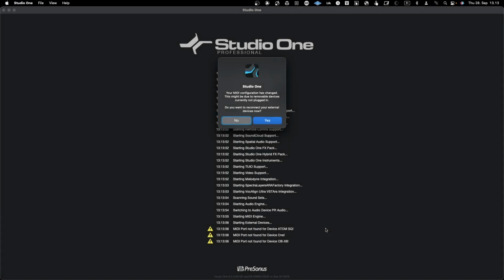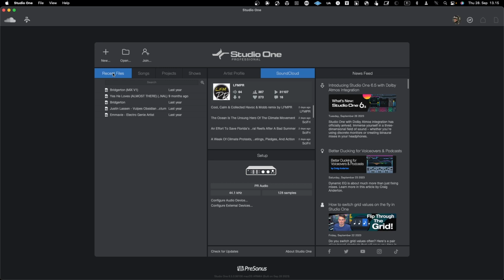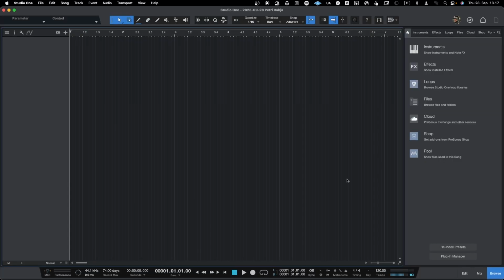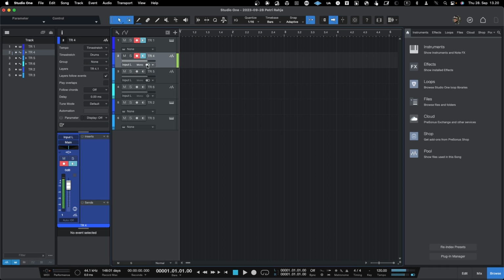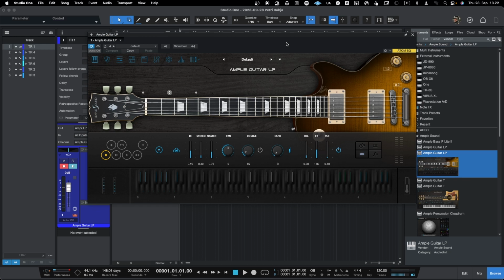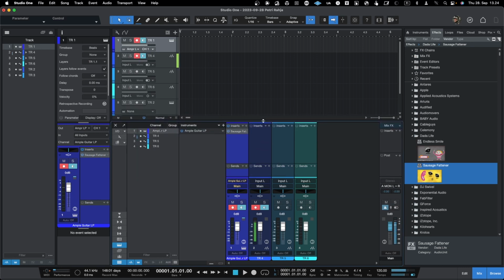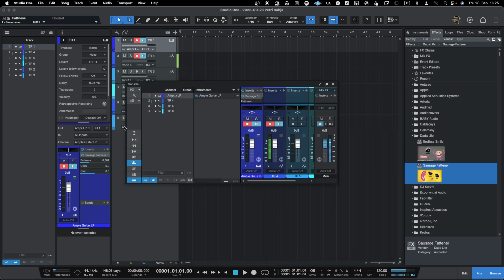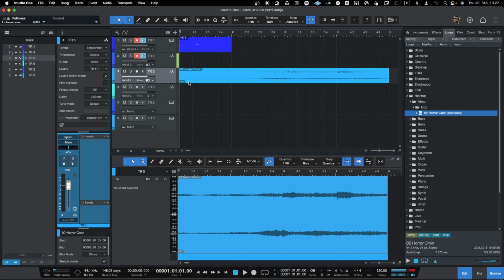Studio One High Level Introduction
Studio One and it's one of those DAWs that I have used a lot while creating music. One time I had extensive templates and set up build around Studio One. I still sometimes use it and mainly for mixing and mastering, but also sometimes for scoring. Later I will show things from Studio One that I feel are great when scoring music.

Studio One is extremely versatile as ProTools logic, pro X and Cubase. One most interesting feature with studio one is an ability to create user macros. I will dedicate a session to explain at a high level how these macros work and where you can use them.

What I personally also liked in Studio One, was the workflow and ability to store and recall different settings when needed. It was also extremely intuitive to learn and get used to it. Like for every door, PreSonus has great videos on how to get started with Studio One.

0:00 Introduction
0:50 Studio One high level overview
0:30 Supported tracks
2:48 Track list
2:53 Inspector
3:21 Browsing all content
3:52 Adding Instruments
4:20 Adding Effects
4:30 The Mixer
5:56 Editing
6:46 Sketch Pad
7:20 Macros
7:36 Ending words and What's next